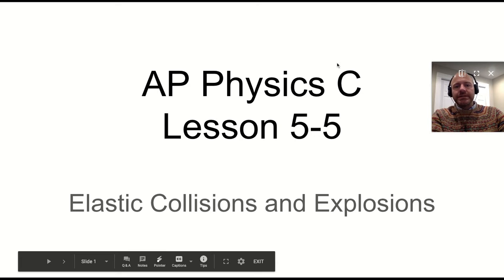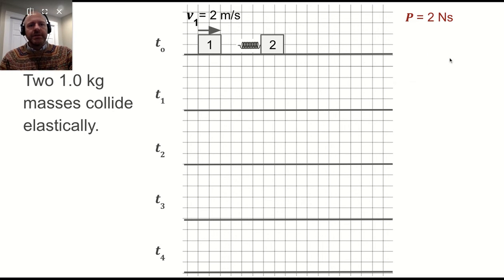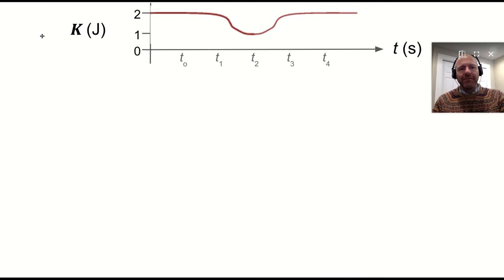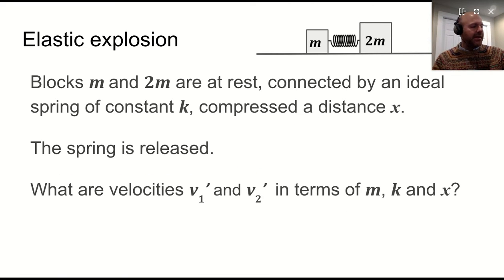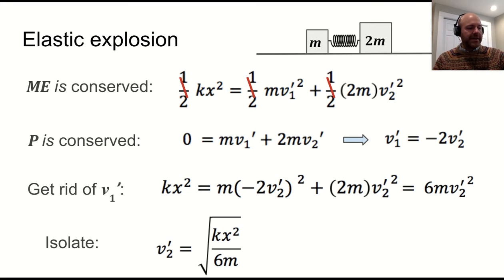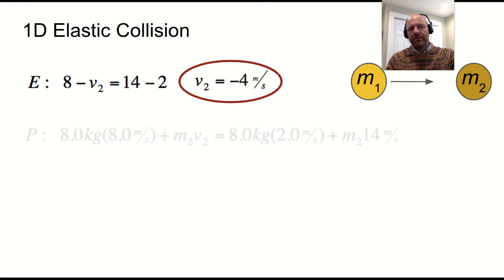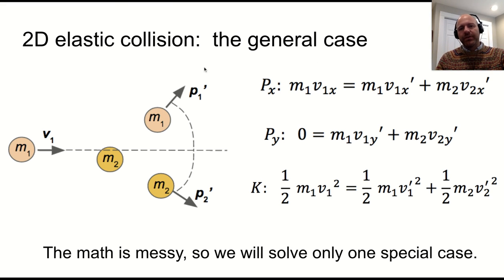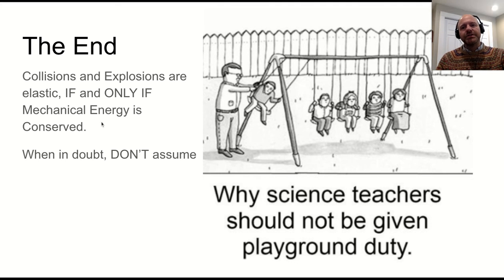APC Lesson 5-5 Elastic Collisions and Explosions